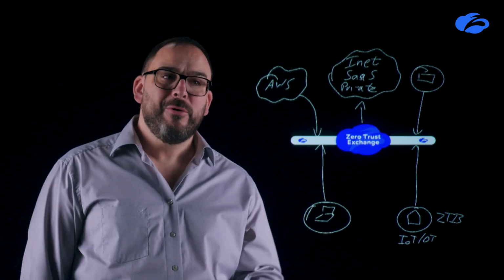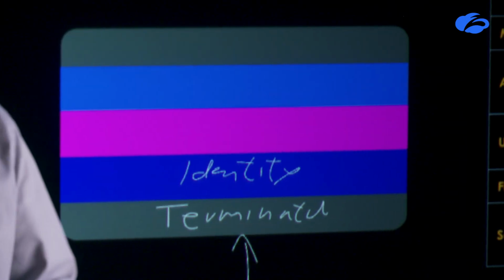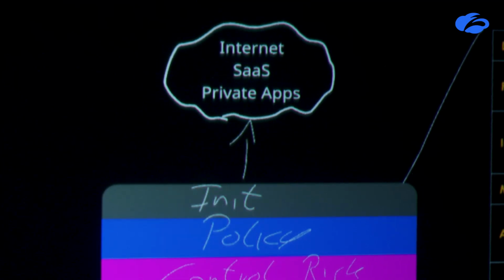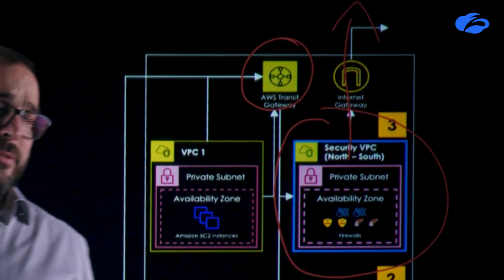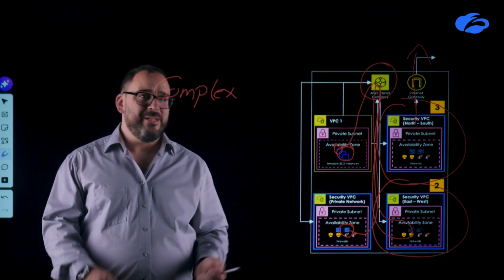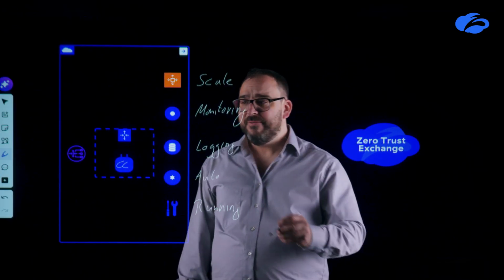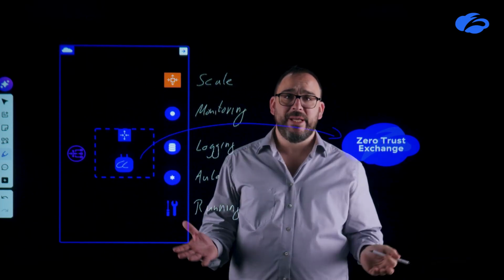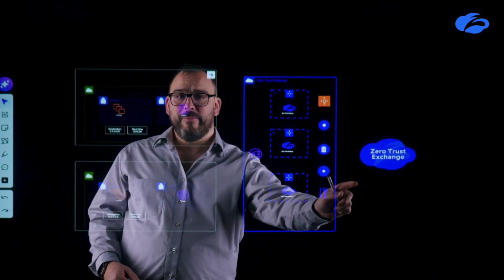The Architectural Shift: Simplifying Multi-Cloud Security with Zero Trust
Security teams face rising complexity when collaboration spans AWS and modern access needs. Legacy approaches can leave blind spots that slow response and increase risk. This whiteboard walkthrough frames the architectural shift and the trade offs watch now.

• 🔐 Why identity based access can be hard to enforce consistently

• ☁️ Where lateral movement risk grows in multi cloud setups

• 🔍 What to map before you standardize controls across environments